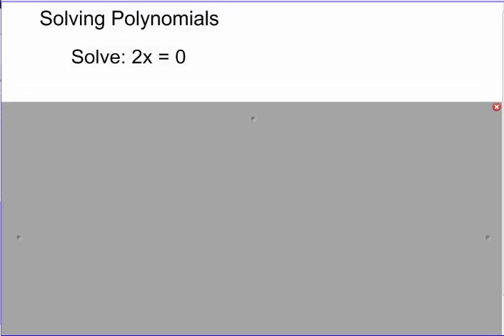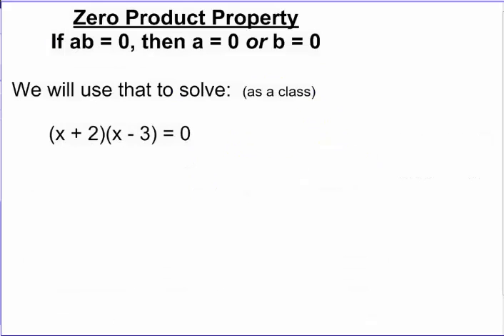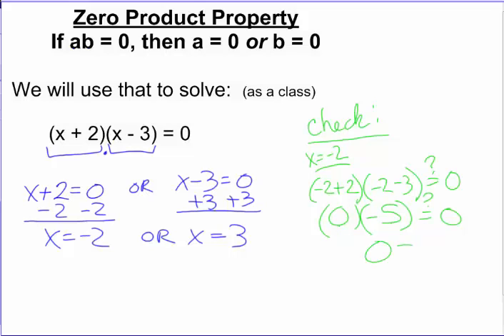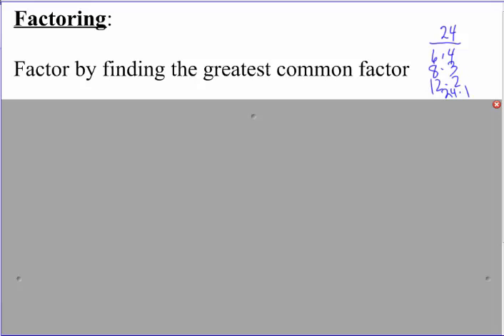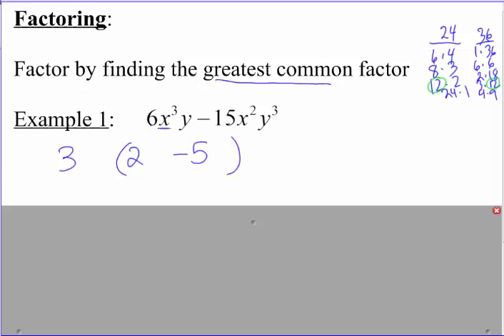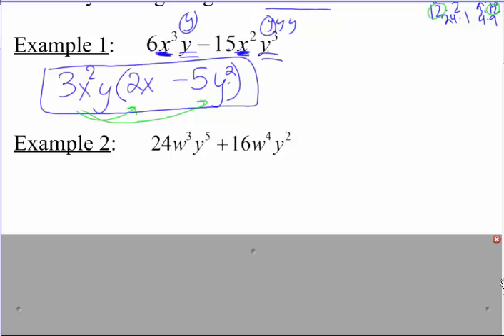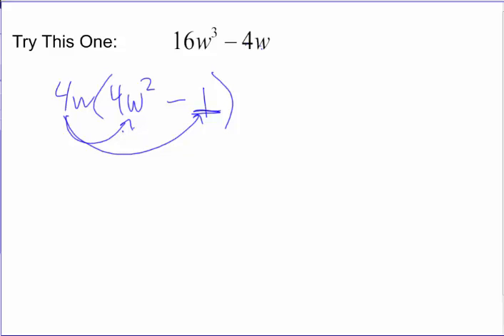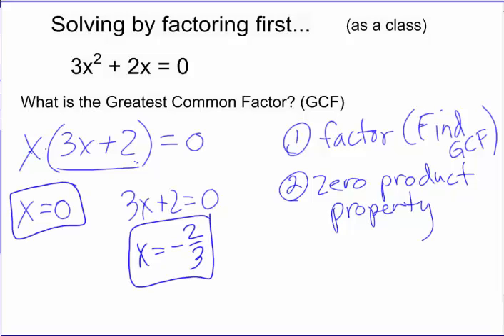Video40 alg1 St 12 L 1 GCF and zero product property